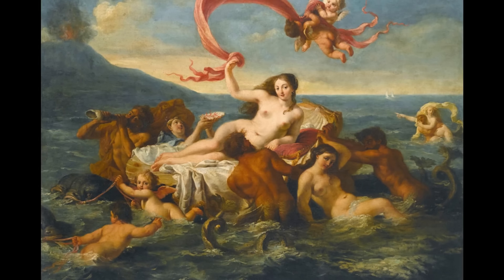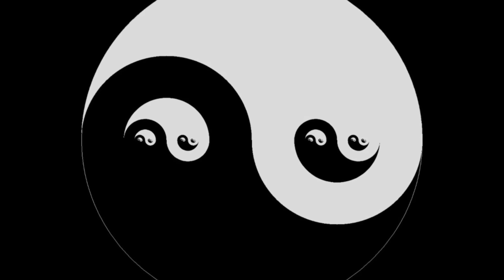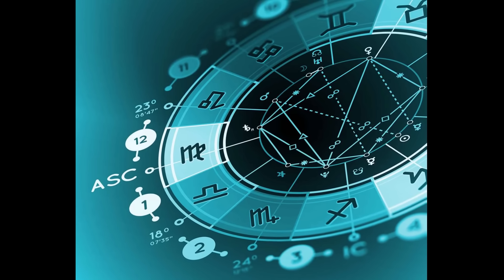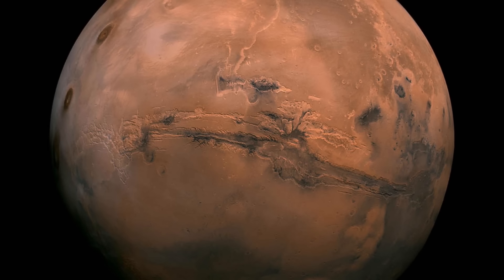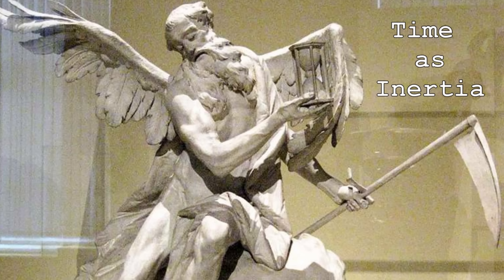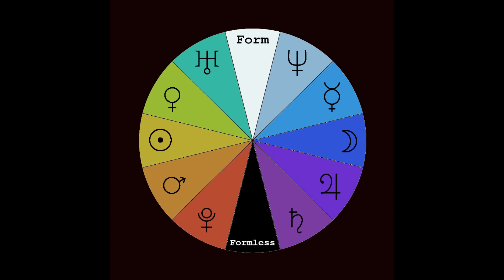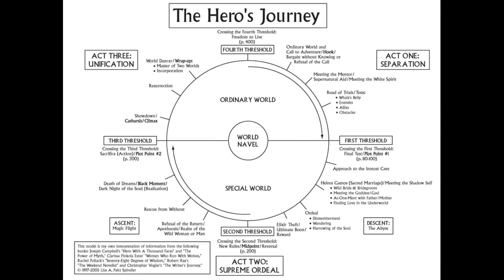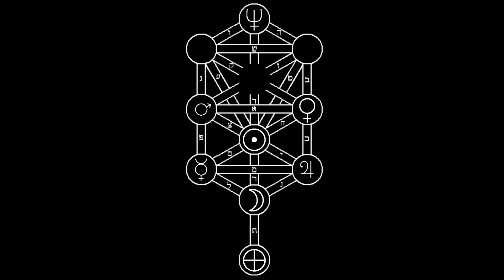Structures of the Archetypal Realm; How Nothing Becomes Something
In this video we are look at the question; "Why is there something rather than nothing?", and from that question delving into the concept of fundamental archetypes.

By weaving together ideas developed by Carl Jung, Jean Gebser, Richard Tarnas, Stanislav Grof, Joseph Campbell, Goethe and others, I attempt to sketch out what might be described as the architecture or geometry of metaphysical archetypes.

[Turkish Subtitles courtesy of Cihan Akün]